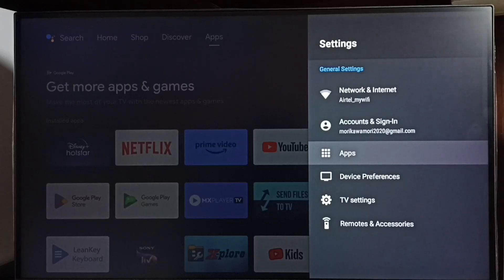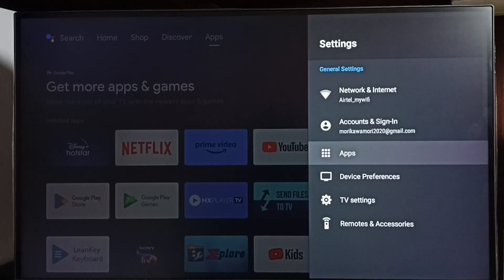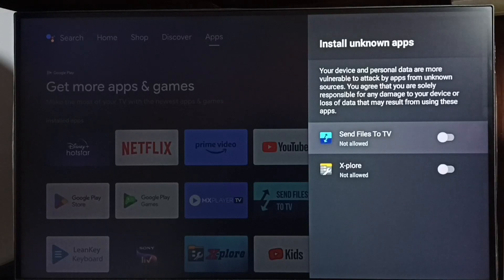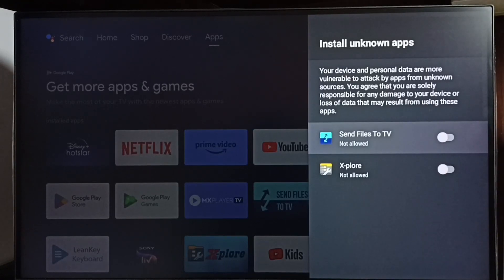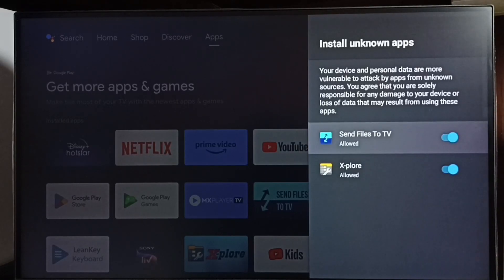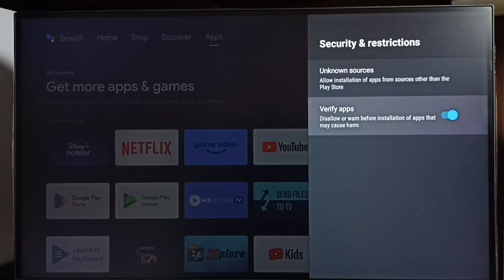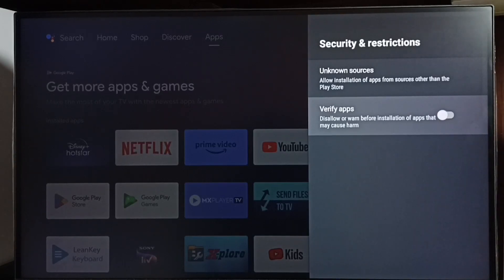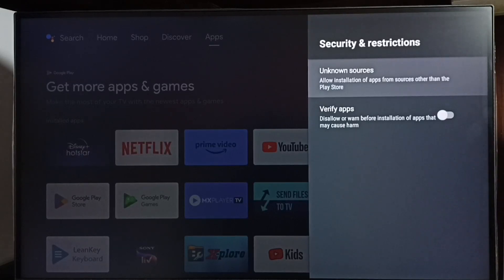OnePlus Android TV : How to Allow Install Apps From Unknown Sources | Fix App Not Installed Error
Android TV,
Android,
Smart TV,
Smart Google TV,
Google TV,